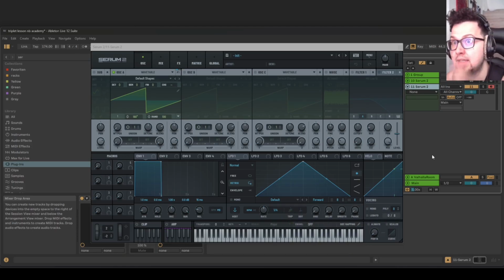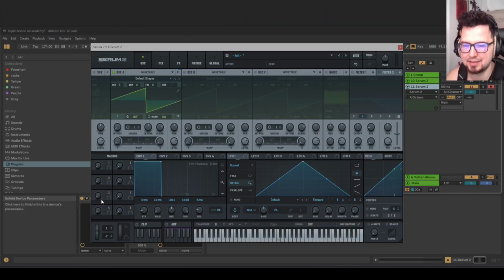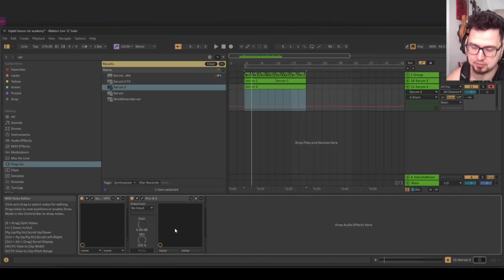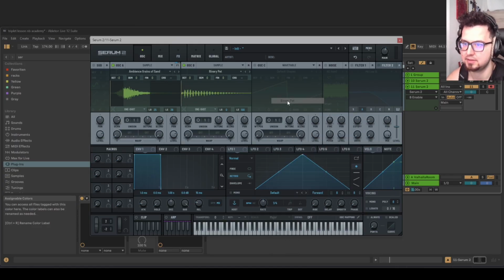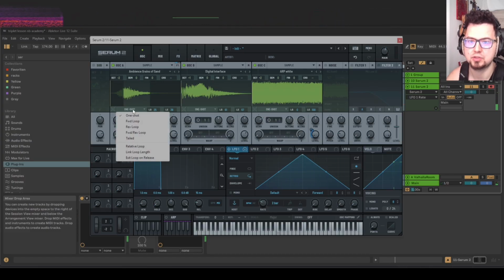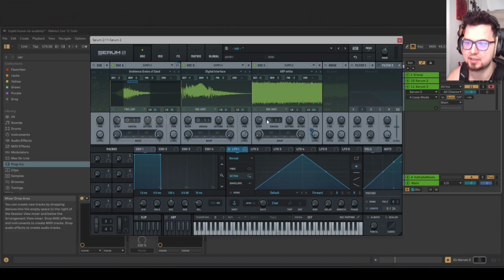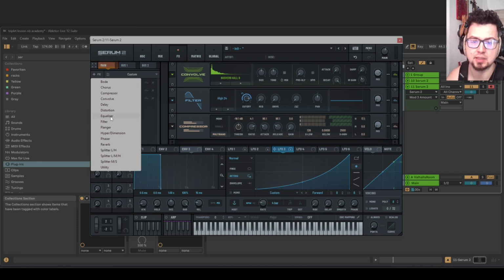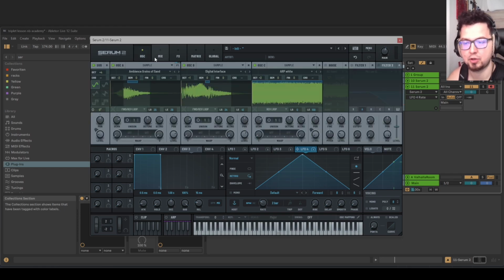How to Make Creepy Drones in Serum 2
In this video, we show you how to design creepy, atmospheric drones in Serum 2. Learn how to create eerie sounds that fill space and set a dark, haunting vibe in your tracks, perfect for suspenseful DNB and beyond.

Related written guide: How to Make Drum and Bass: A Step-by-Step Guide for Beginners